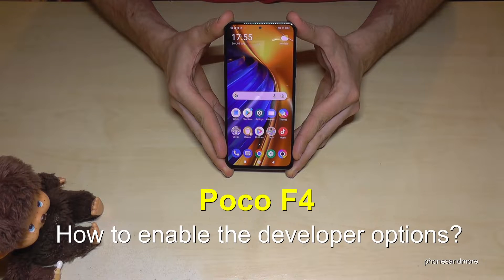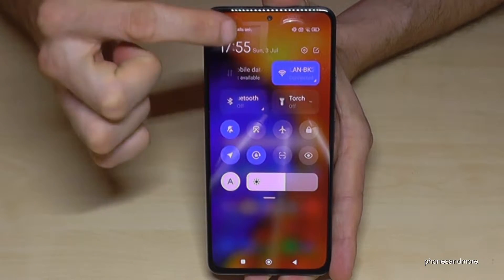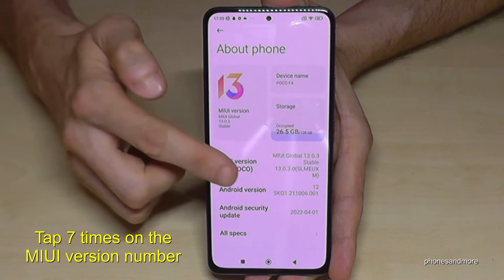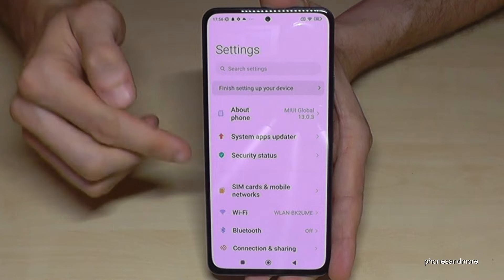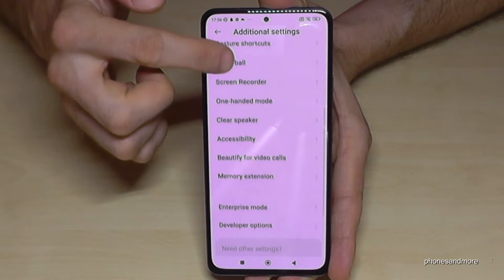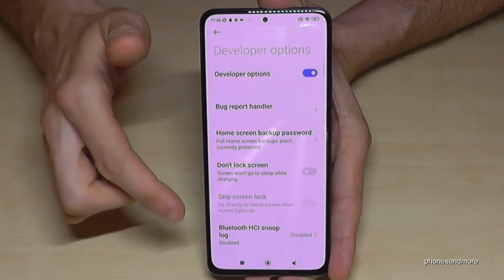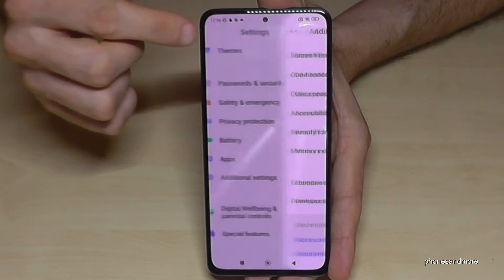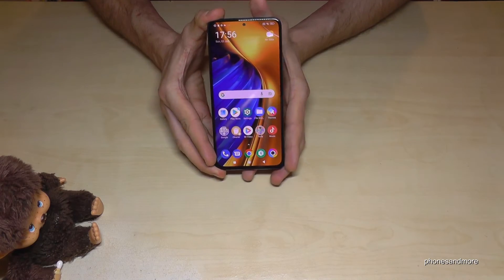Poco F4: How to enable the Developer Options? for USB Debugging etc.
With this video, I want to show you, how you can activate the developer options at the Xiaomi Poco F4. I will show you also, how you can disable it after.